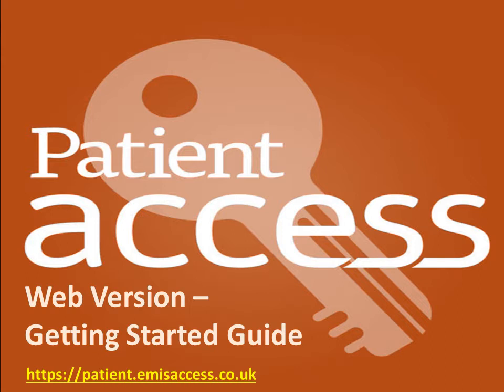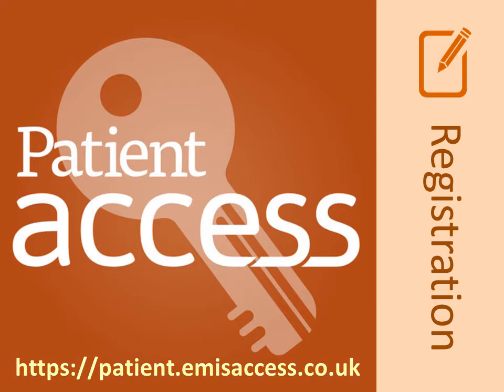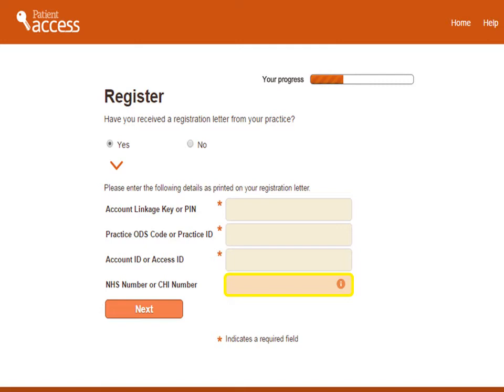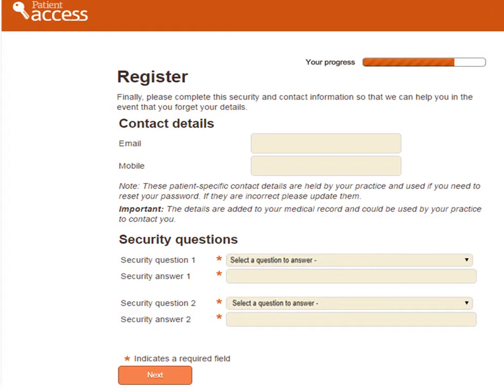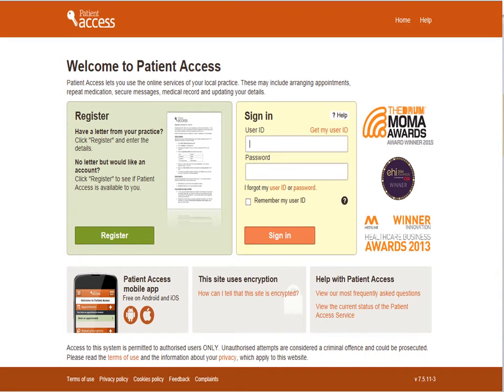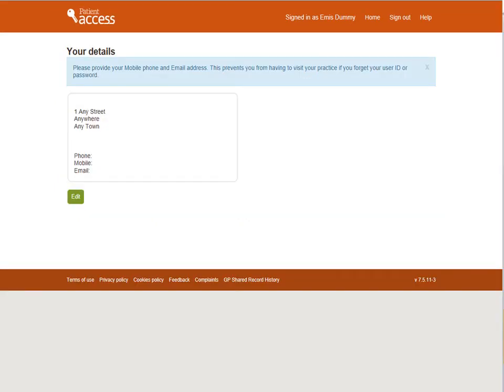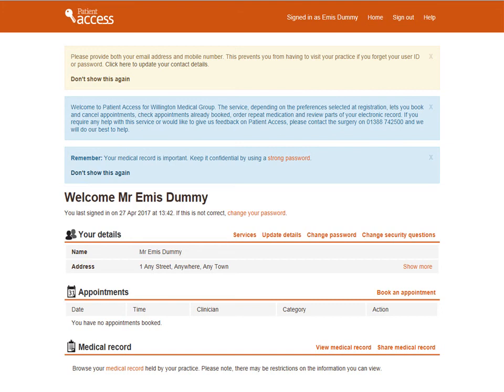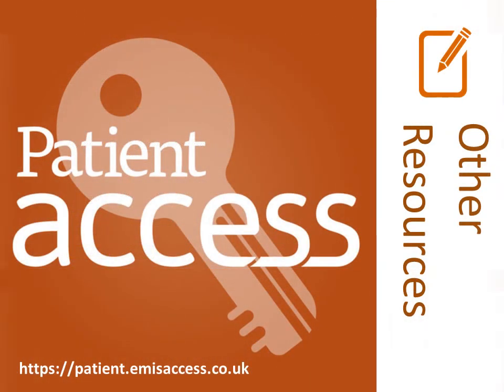Registering and updating your details in Patient Access for web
This Video is one of a number of videos showing how to gain access to GP online services using Patient Access software on Android Devices.
In this guide we cover how to Register your PatientAccess account using details provided to you by your GP Practice.